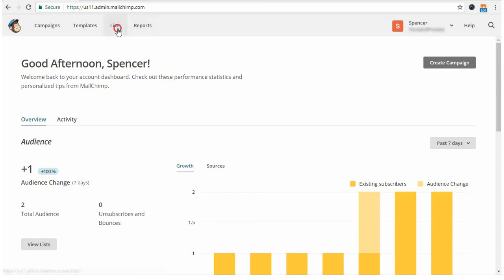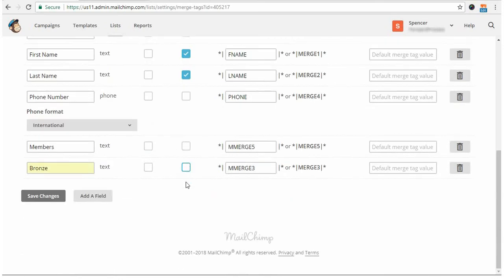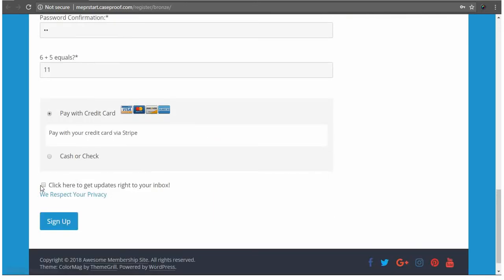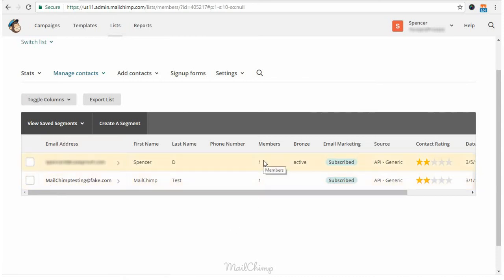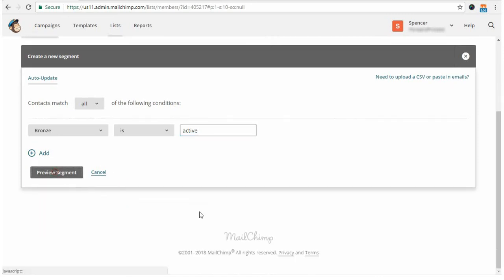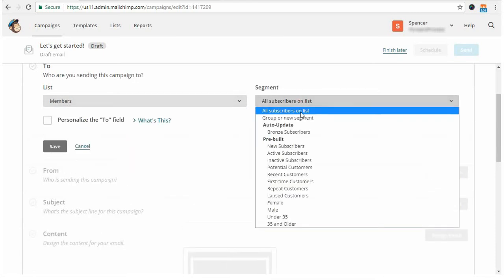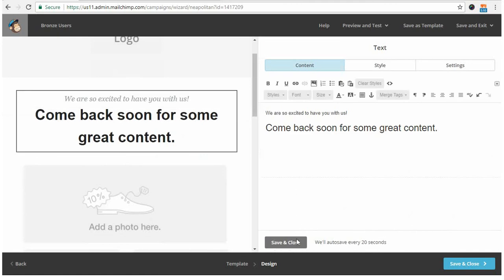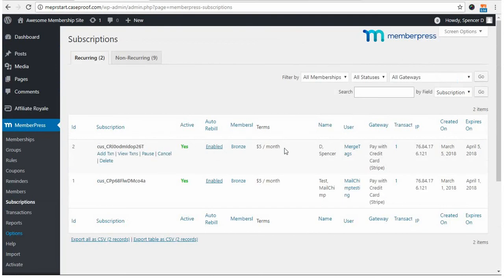Configuring MailChimp for MemberPress - Part 2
Covers how to set up per-membership merge tags in MailChimp and MemberPress and how to segment you list based on membership level.